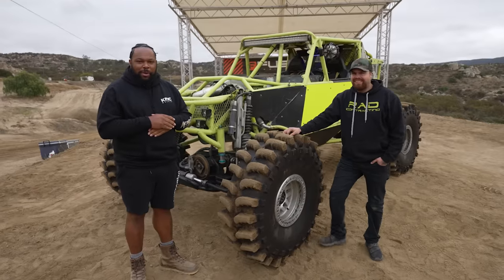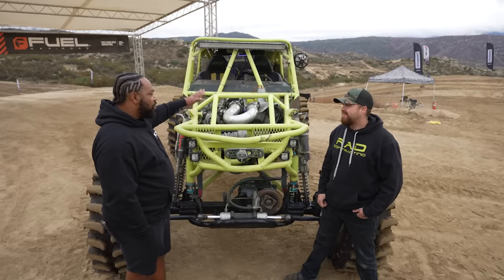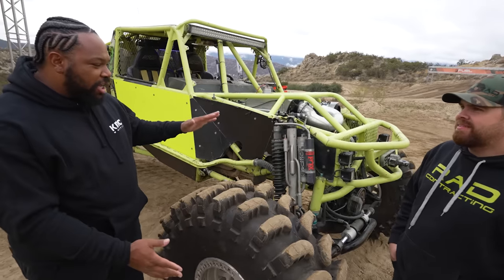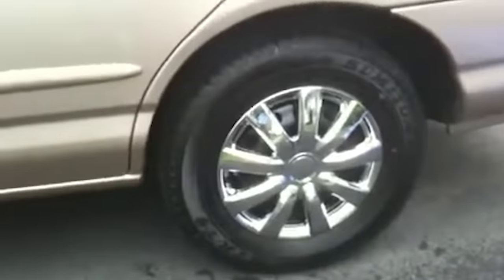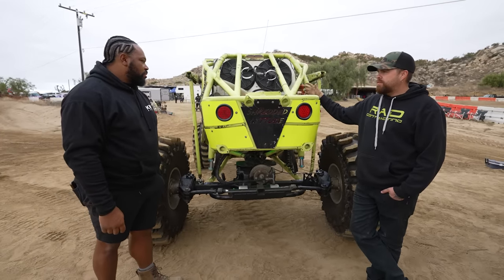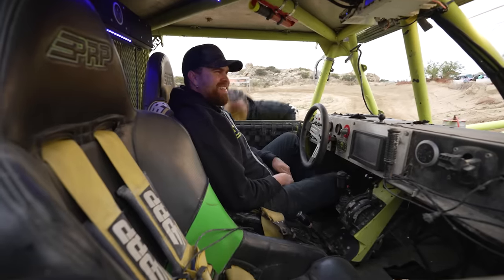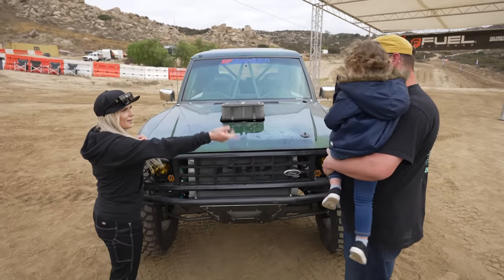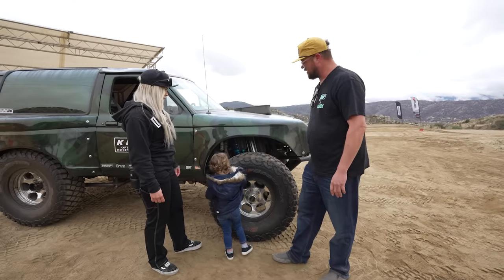1350hp Rock Climbin’ Monster vs 650hp High Flyin’ Ford Bronco II // THIS vs THAT Off-Road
From drops and slams to hard launches and burnouts, Fuel Off-Road delivers style and performance for the most extreme off-road terrains and the meanest 4X4 vehicles. For information on the complete lineup of cast, forged, and 2-piece wheels,

00:00 THIS vs THAT Off-Road
00:49 THIS: Devon's Ultra4 Buggy "Shredded Lettuce"
05:52 THAT: Michael's 1988 Bronco II
07:54 Predictions
08:38 Round 1
10:25 Round 2
12:31 Round 3
14:14 Bonus Round